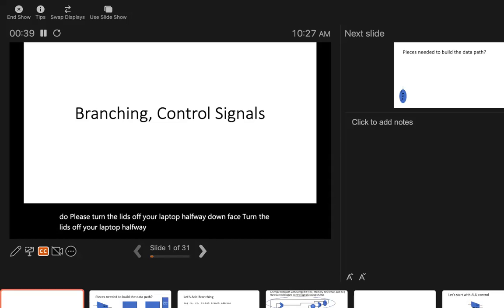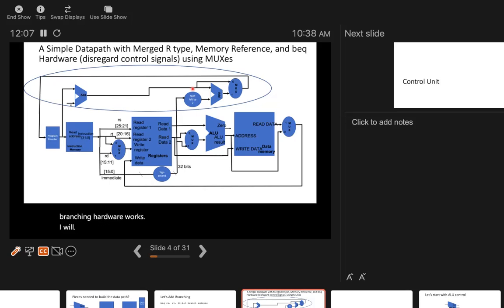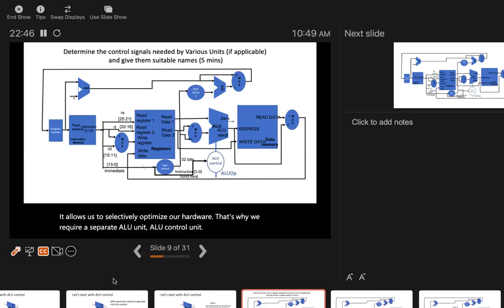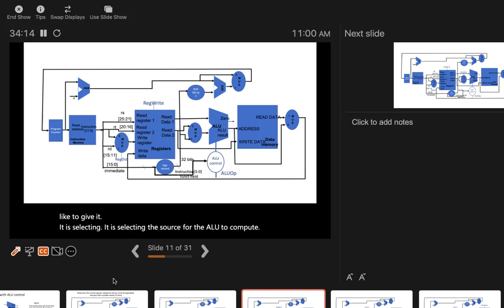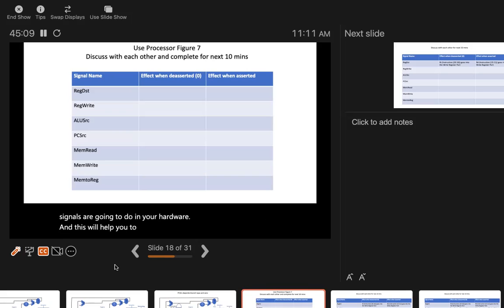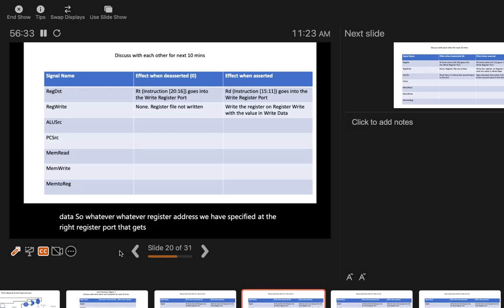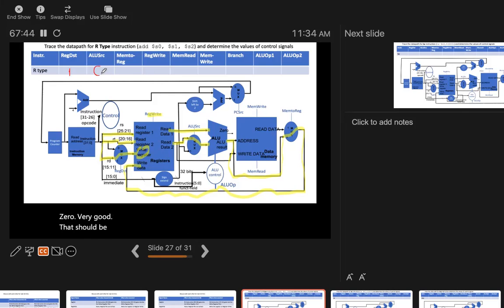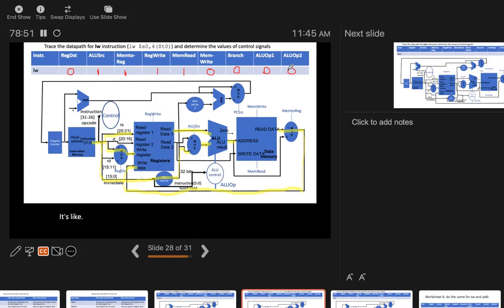Controlling the Single Cycle Datapath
This lecture explains the various control signals involved in controlling the single-cycle datapath. The lecture shows the example for R type and lw instructions.